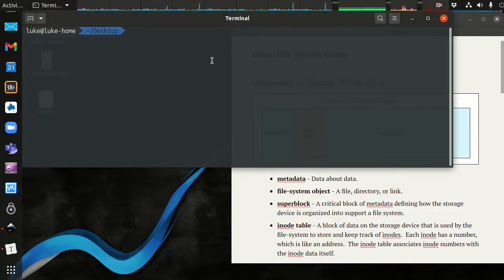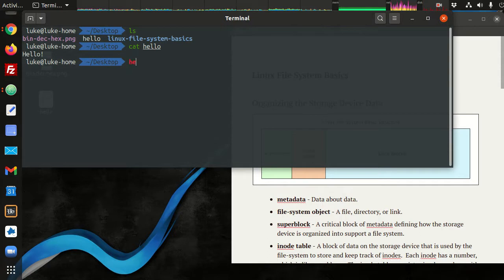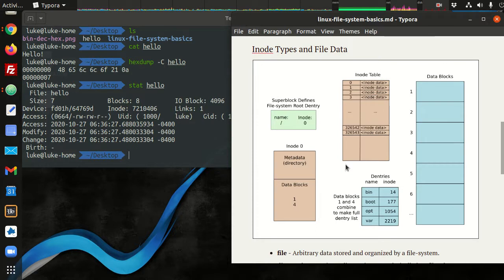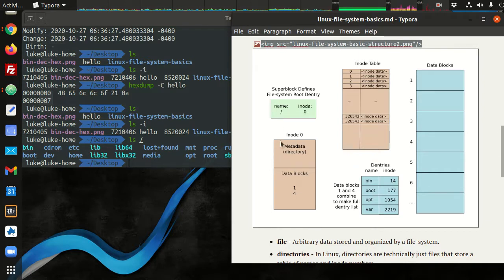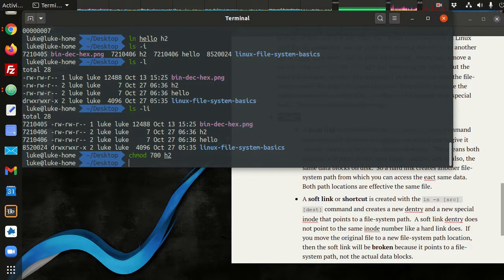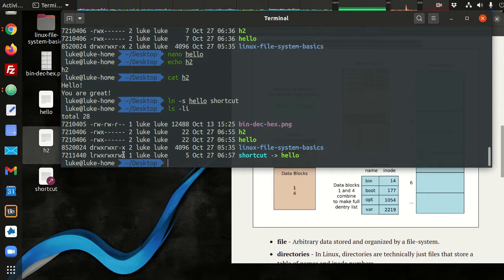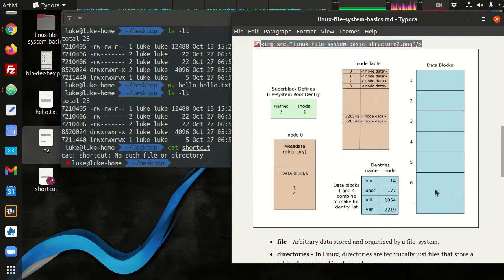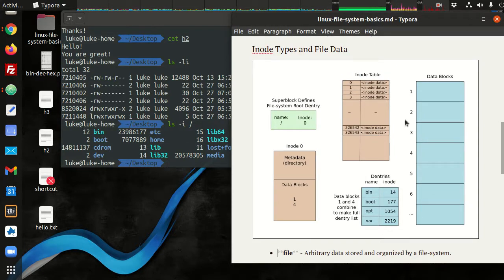Linux File System Basics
Basics about how the Linux File-System works (superblock, inode table, and data blocks).